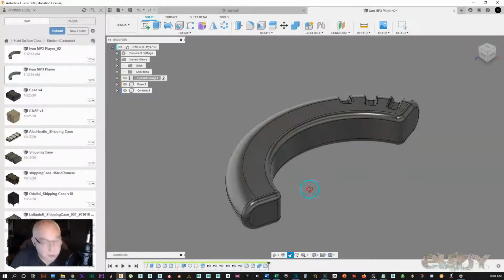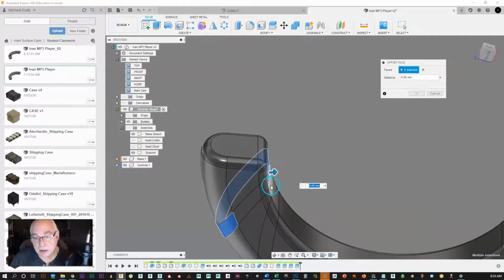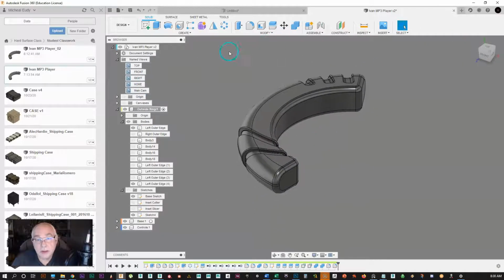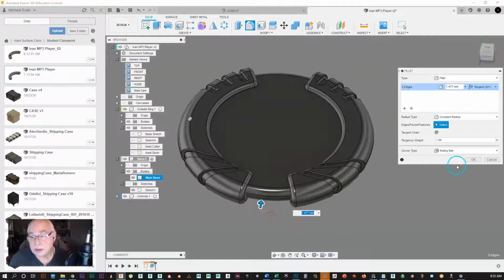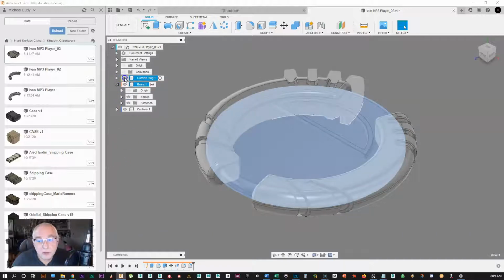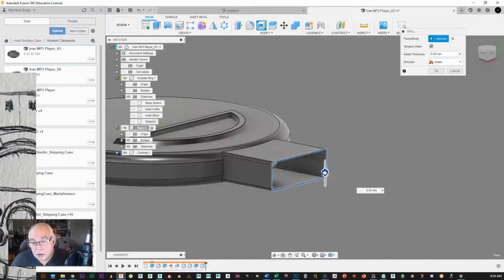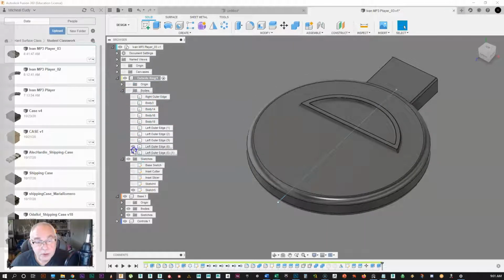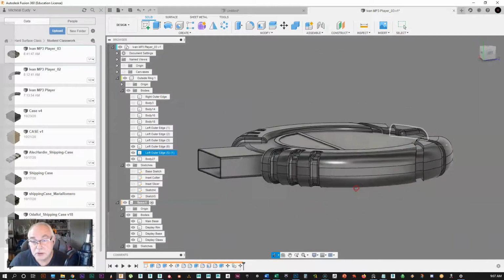Fusion 360 | Modeling an MP3 Player: Part 2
In this demonstration I crate a MP3 Player from a concept drawing in Fusion 360. This is part 2 of 4.